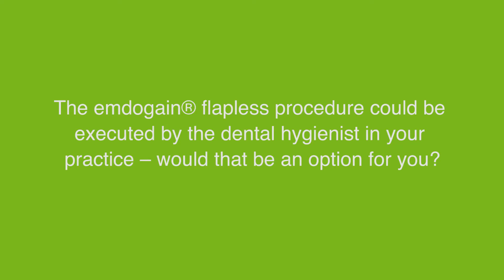Straumann Live at the EP9: Dr. Andrea Pandolfi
Straumann Live at the Europerio9 in Amsterdam – „Championship of Innovations“: watch our interview with Dr. Andrea Pandolfi from Italy about hot topics in oral tissue regeneration and modern dentistry.